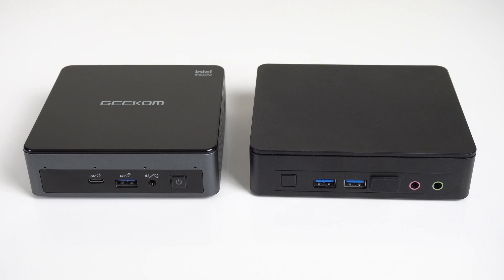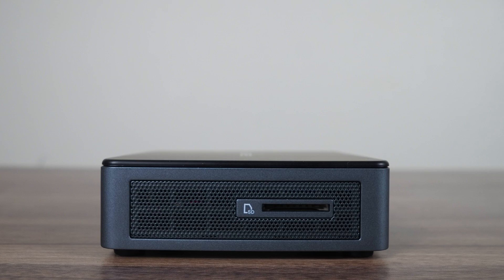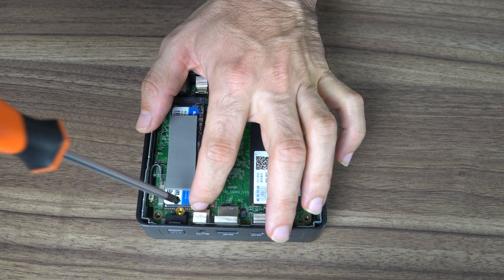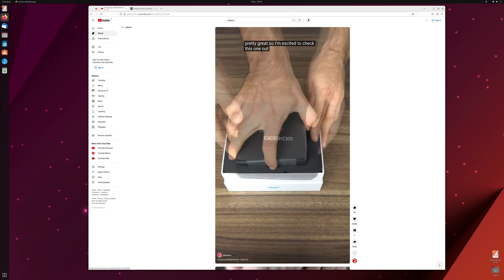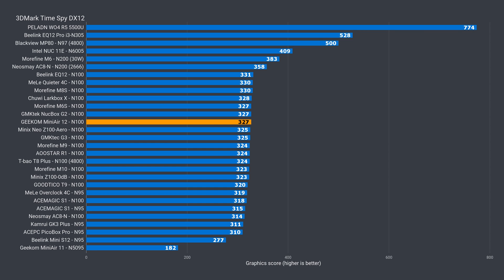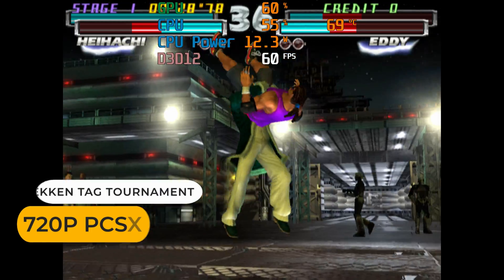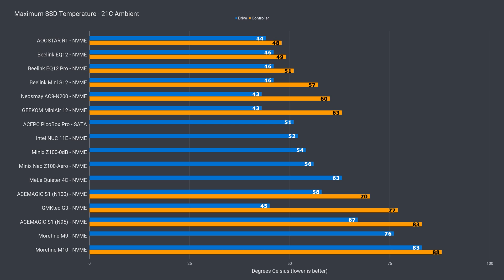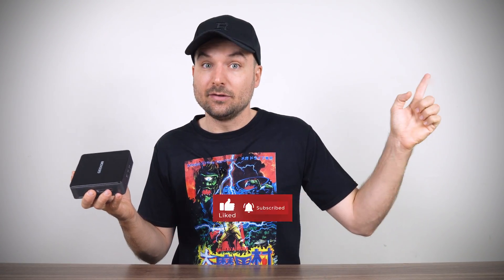The Intel NUC Replacement Is Here! GEEKOM MiniAir 12 Review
In this video we take a look at GEEKOM's MiniAir 12 mini PC featuring Intel's N100 CPU. It's heavily inspired by the Intel NUC and has some of the more unique features such as an SD card slot, Mini DisplayPort and 3 year warranty. The GEEKOM MiniAir impresses with its excellent cooling, low noise levels and performance.

AU Amazon (Amazon)

EaseUS Todo PC Trans can help you quickly and easily transfer programs, settings and data to a new PC.

00:00 - Like a NUC
00:54 - Specs & Features
02:14 - Opening It Up
04:40 - Benchmarks
06:20 - Games & Emulators
07:17 - BIOS, Power, Temps & Noise
08:25 - Conclusion